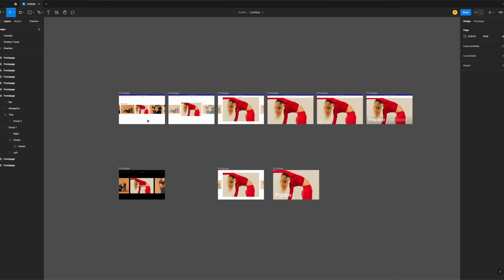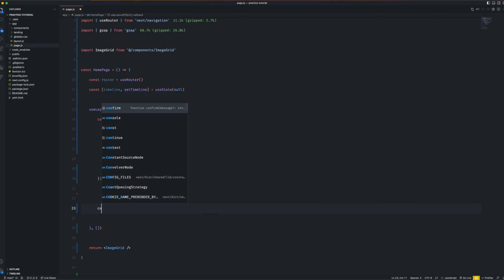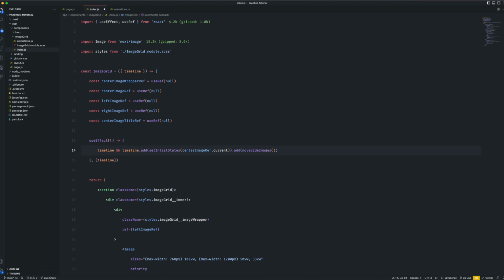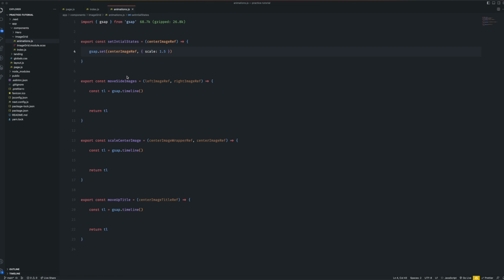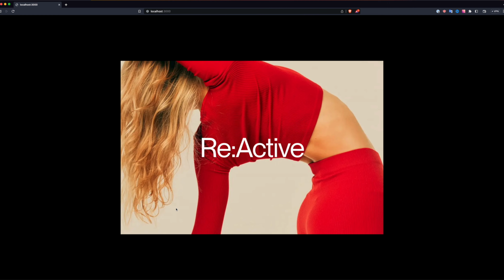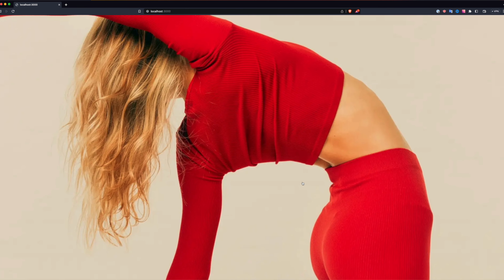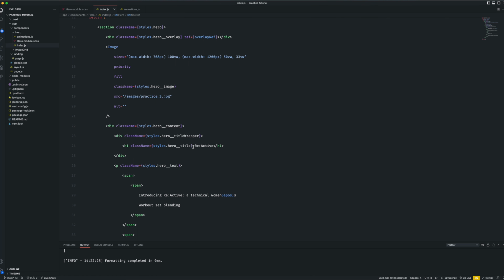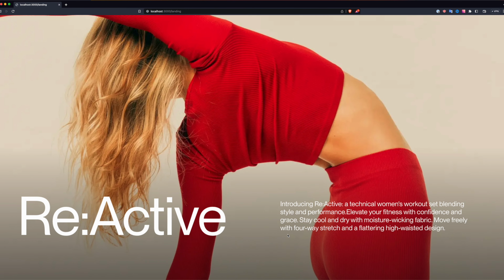Page Transitions in NextJS with GSAP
In this video, we're going to learn how to use NextJS and GSAP to make page transitions. This technique is simple but very effective, and you can use it anywhere in your own app/page.

0:00 Introduction
0:23 Figma design
2:00 Project walkthrough
3:32 Code start
7:35 First page (Image grid)
10:22 Animations for image grid
26:35 Tweaking image grid timeline
28:40 Page transition explanation
31:40 End page (Hero component)
32:20 Text reveal animation
34:25 End page animation
36:10 Storing multiple refs in array
37:30 Setting up animation functions
39:00 Final animations
41:40 Project walkthrough
42:10 Outro